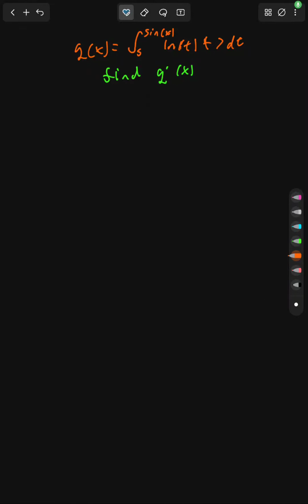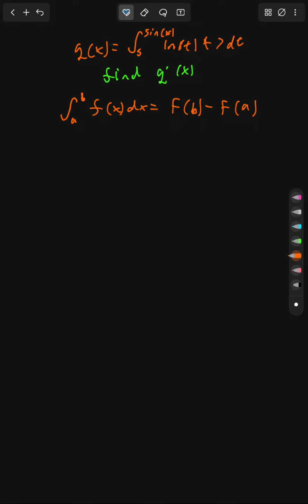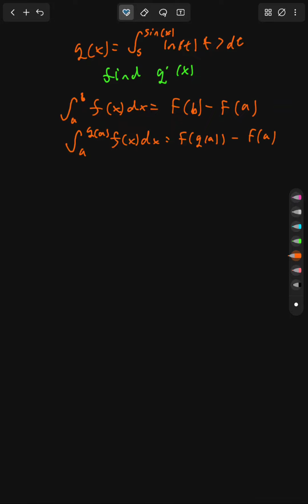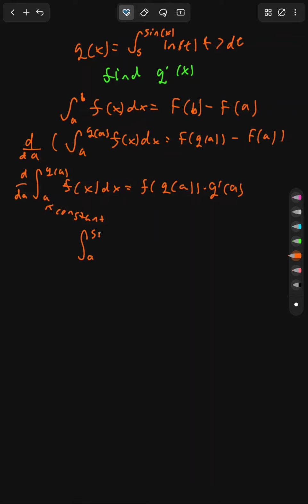Derivatives of integral functions.